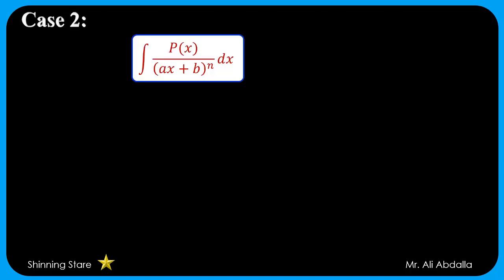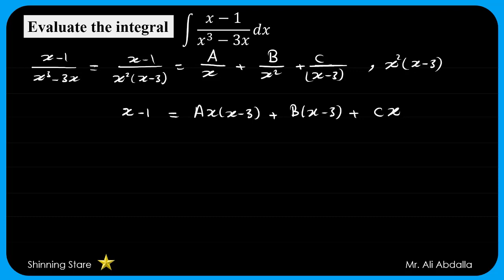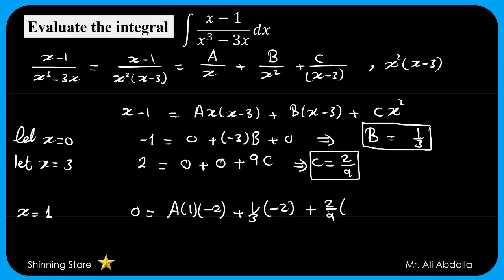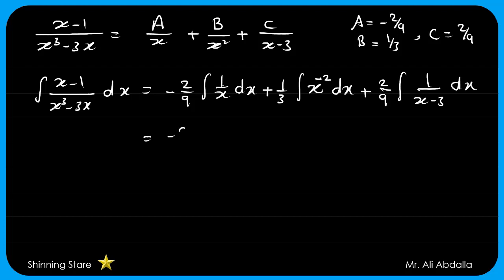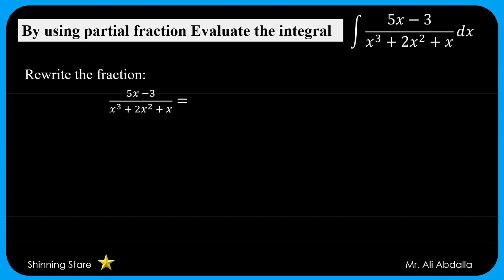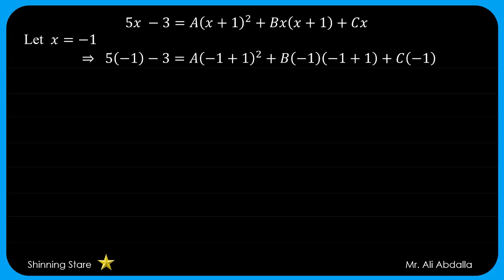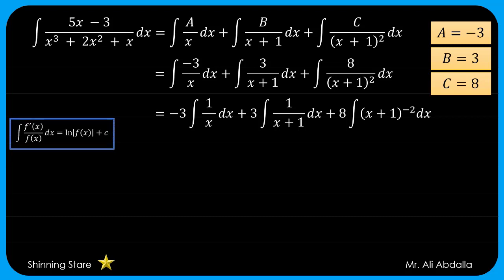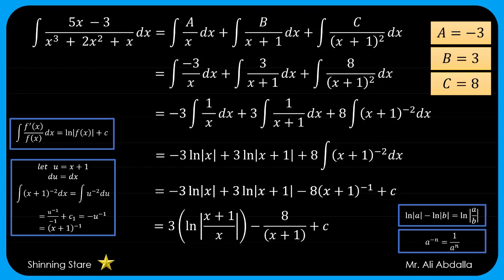Integration of Rational Functions Using Partial Fractions Part 2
The degree of the numerator less than the degree of the denominator
Case 2: If the factors of denominator containing repeated linear factors
التكامل باستخدام الكسور الجزئية